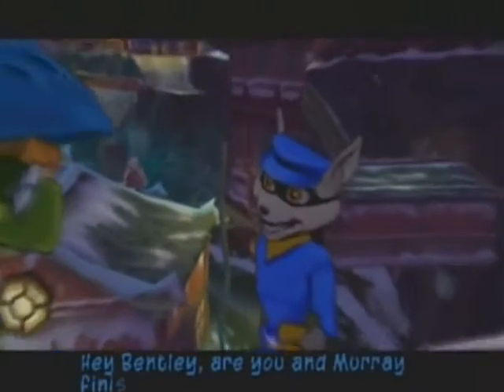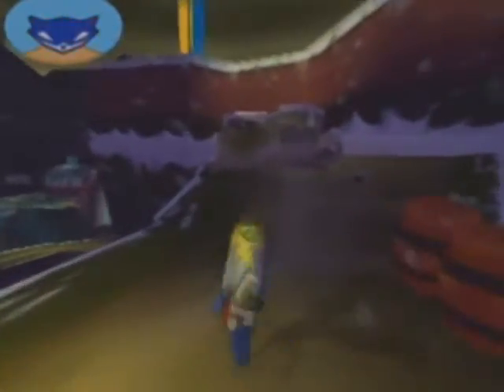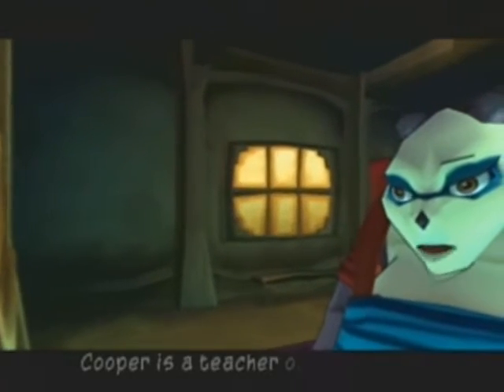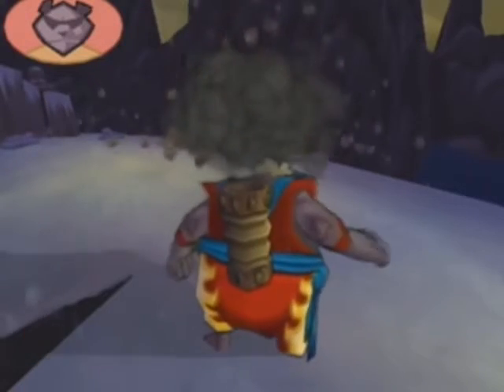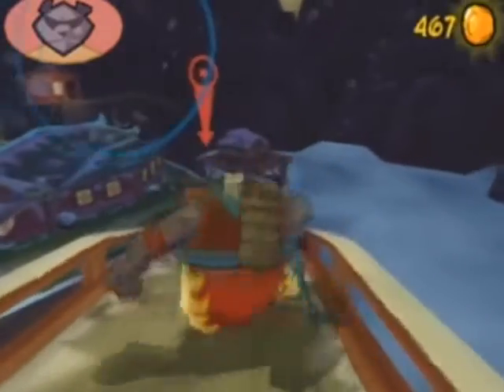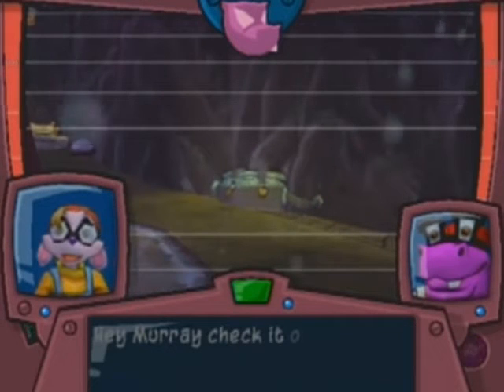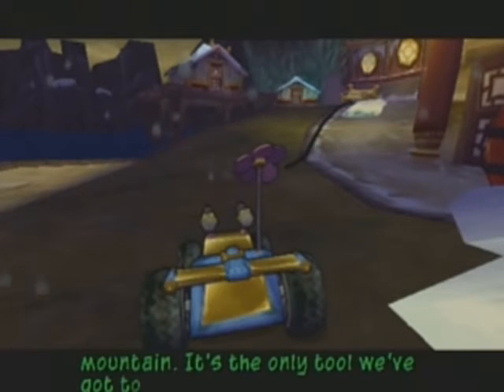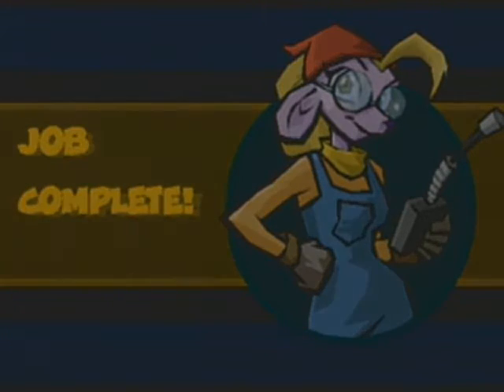Sly 3 walkthrough part 22: Old Enemies, New Friends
Part 22 of 40 of my walkthrough for the game "Sly 3: Honor Among Thieves," for the PS2. In this part, we steal a battery for the team van, Sly & the Panda King team up to defeat some vampires, and Penelope rescues Murray using the horrible horrible RC car. :P